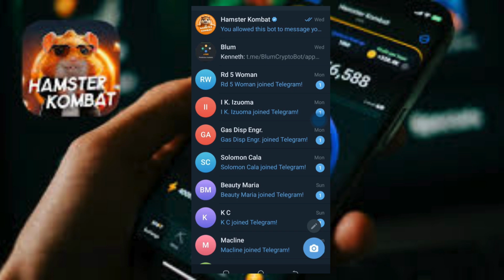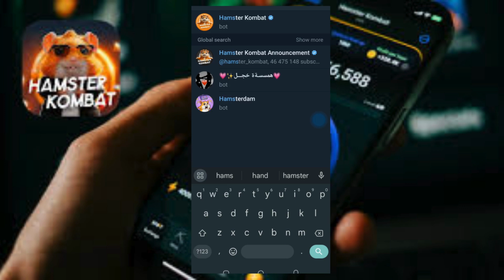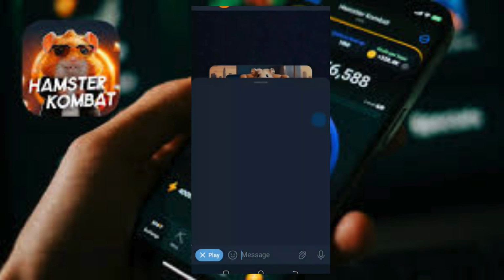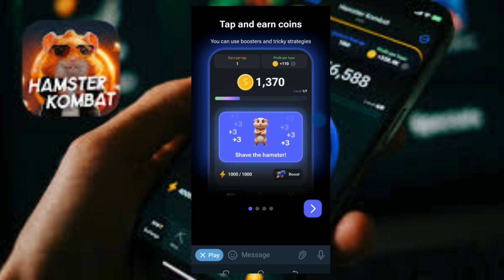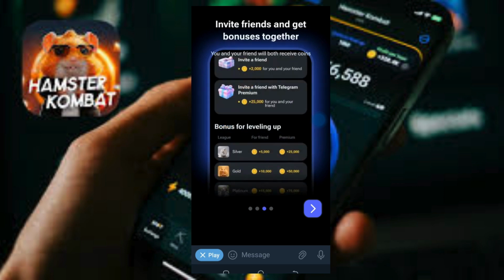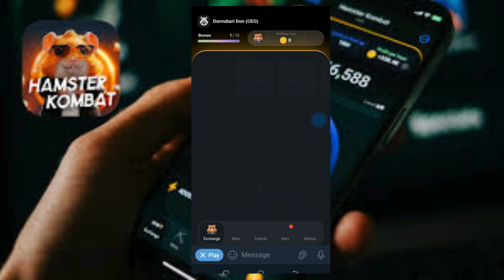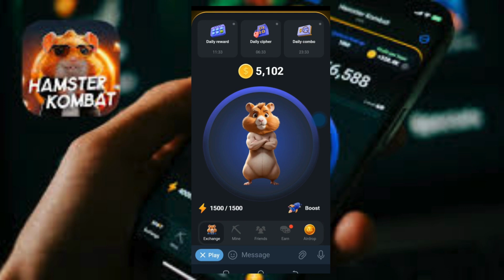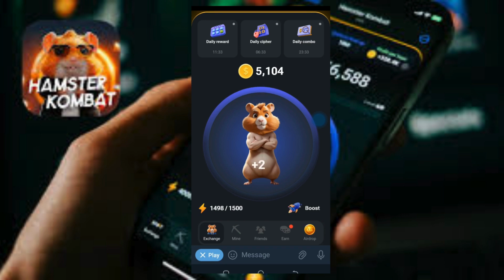Hamster Kombat Tutorial For Beginners! How to Get Started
In this Hamster Kombat Tutorial For Beginners video, I will share with you how I created my Hamster Kombat account, though a Telegram link, set up my profile, and started mining Hamster Kombat coins everyday just by tapping my mobile phone screen.

The results that are shown in the videos on this channel are not typical, implied, or guaranteed, Almost everything takes hard work, consistency, and determination to work out as planned.

So, ensure to do your due deligent research before you take actions on the things, websites, and Apps in the videos on this channel.